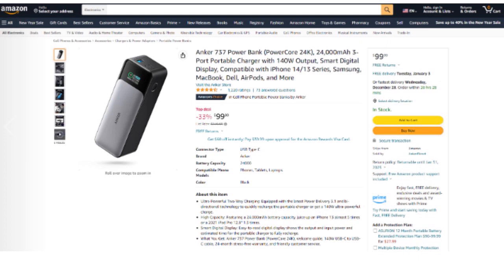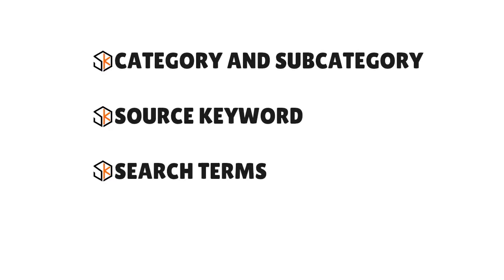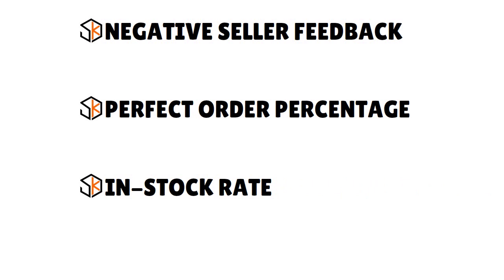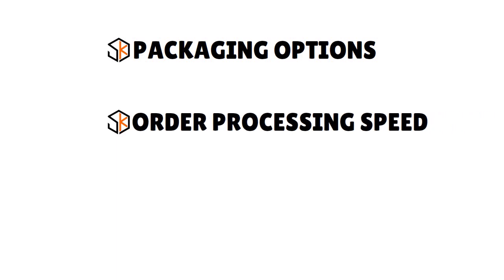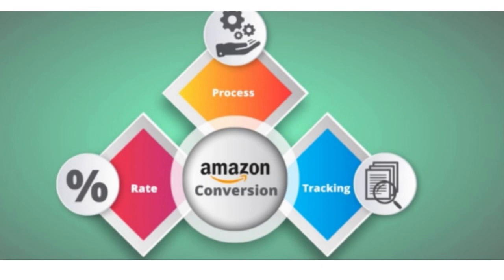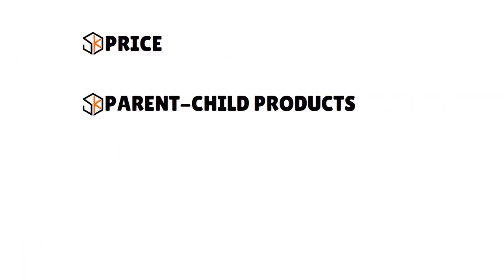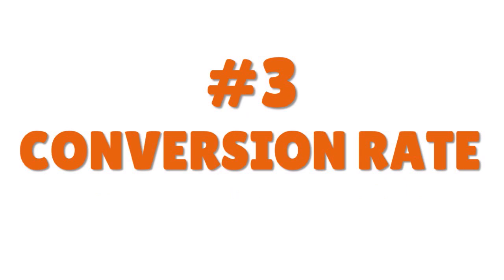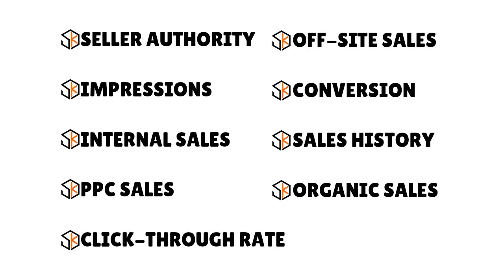Amazon FBA Success: 3 Proven Ways to Beat Amazon’s A10 Algorithm to Boost Amazon Sales💰E-CASH S4•E9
Amazon FBA Success: 3 Proven Ways to Beat Amazon’s A10 Algorithm to Boost Amazon Sales. Want to beat Amazon's A10 algorithm to increase your Amazon sales immediately? Watch this now.